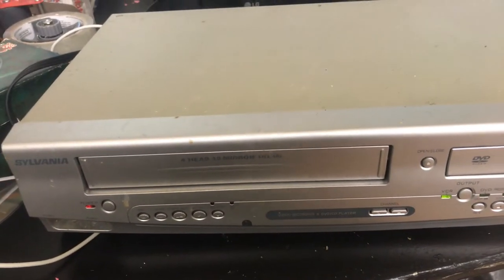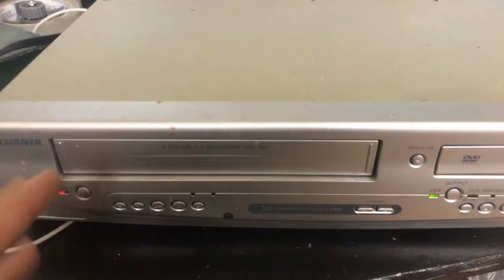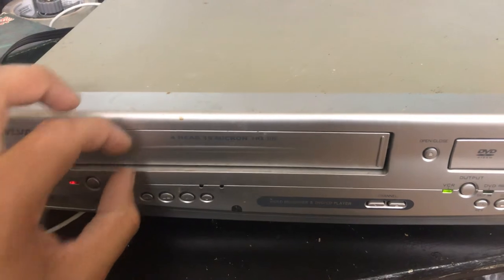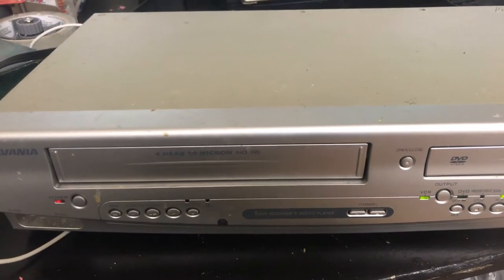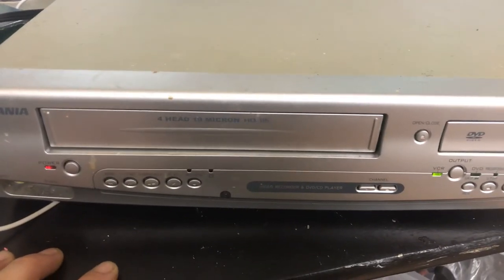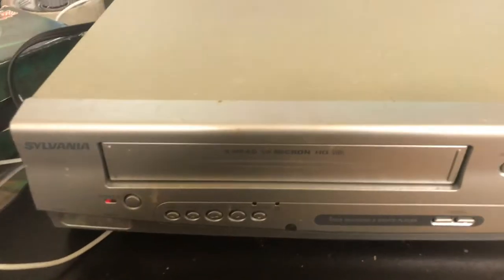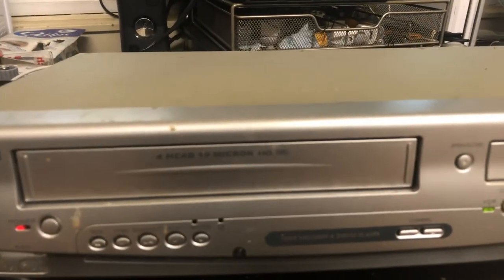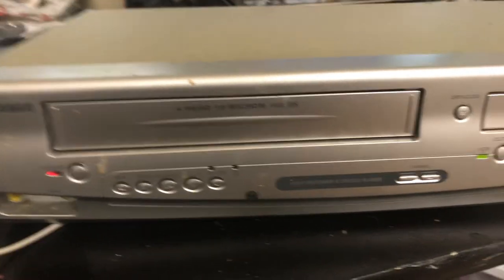VCR FIX!! Ejects Tape - Shuts Off After Tape is Inserted - Eats Tape SOLVED!!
Filmed on a iPhone 7 Plus